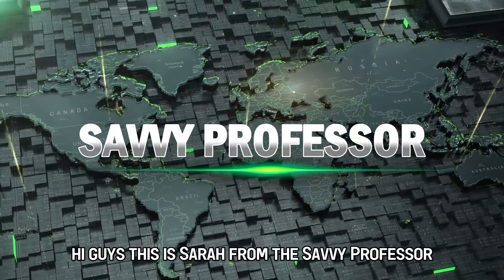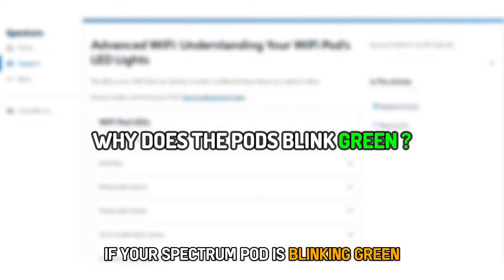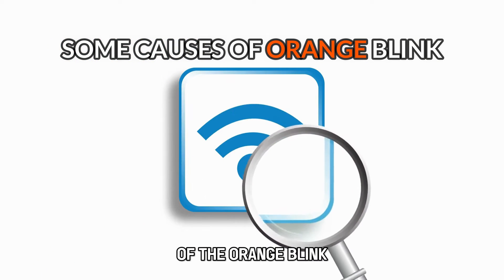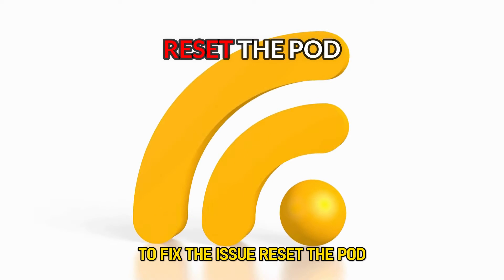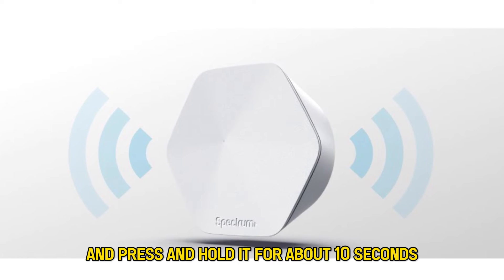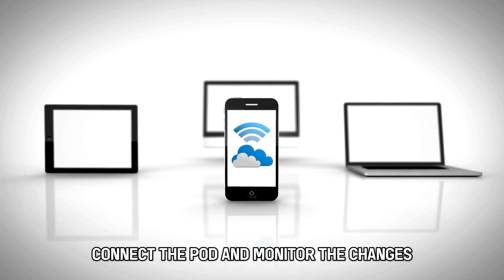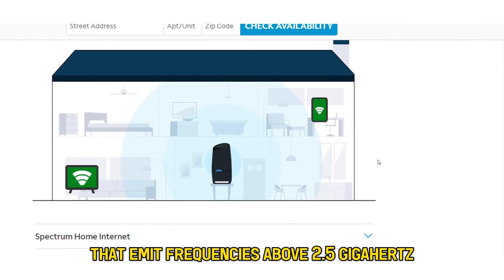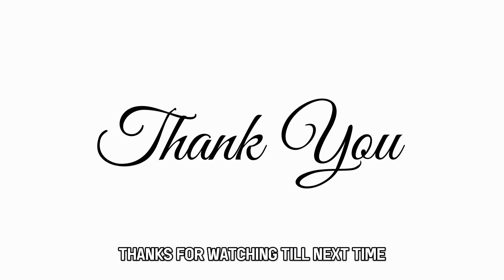Spectrum Pod Blinking Green (Why Is My Spectrum Pod Blinking Green?)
Spectrum Pod Blinking Green (Why Is My Spectrum Pod Blinking Green?). In this video tutorial I will show you how to fix Spectrum Pod blinking green.

If your Spectrum pod is blinking green, it means that it is trying to establish a strong and stable internet connection.
The following are some of the common causes of the orange blink
• There is a lag in the internet connection.
• The pod needs to be better positioned.

Reset the pod
• Before resetting, please make sure the wireless extender is plugged in.
• Locate the reset button on the device and press and hold it for about ten seconds.
• On your web browser, log in to the admin page and reset your details, including username and password.
• Connect the pod and monitor the changes.

Position the pod properly.
• Ensure that your pod is placed in an open place without obstructions.
• Ensure that the pod is positioned away from devices that emit frequencies above 2.5 Gigahertz.
• Ensure that pods are placed indoors.
These solutions should resolve the issue.